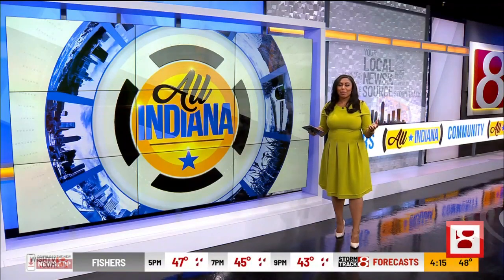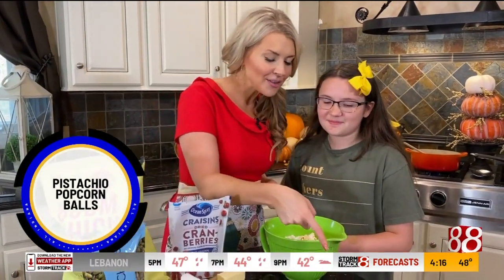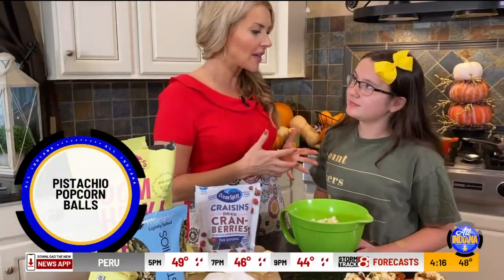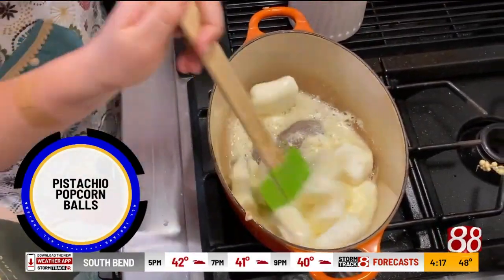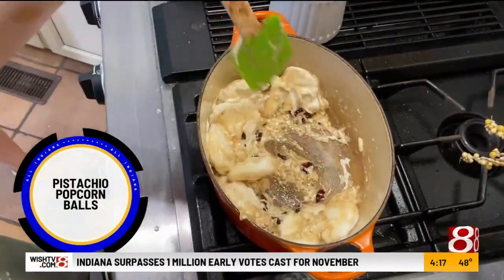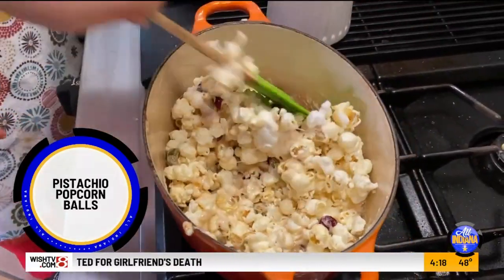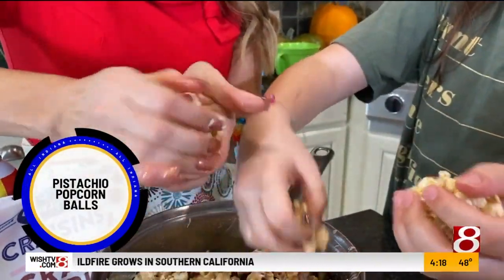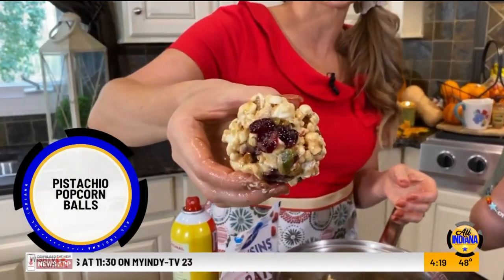Pistachio Popcorn Balls on All Indiana